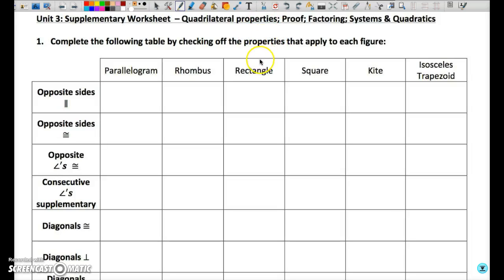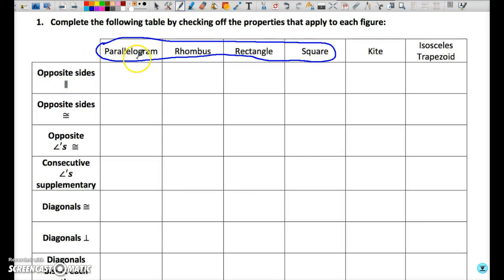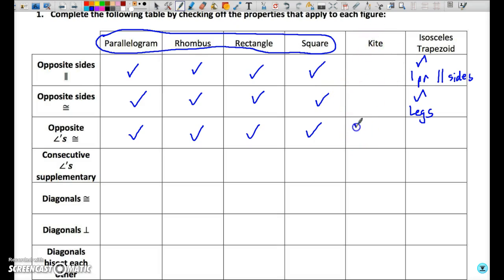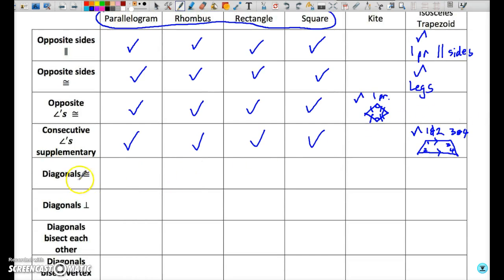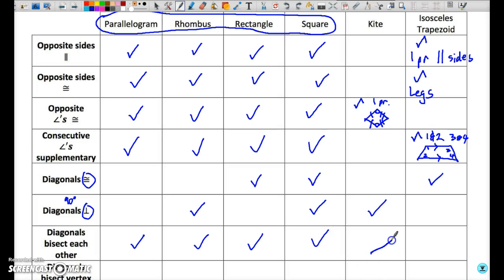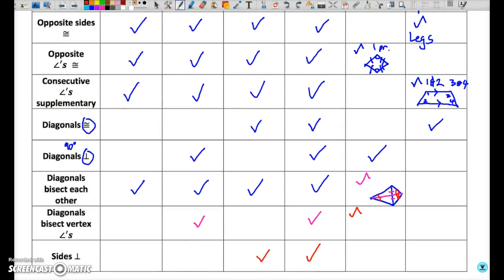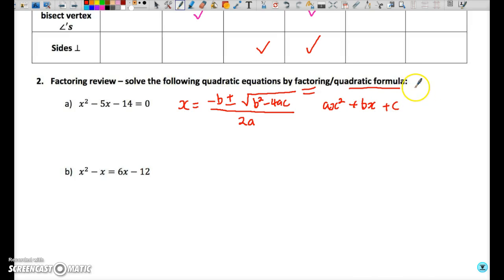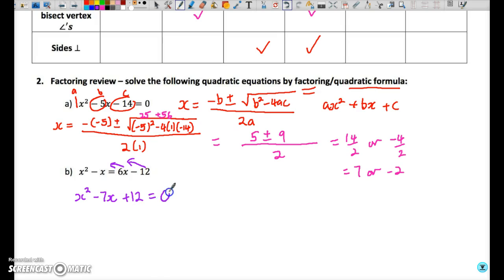Unit 3 - Quadrilaterals Review Worksheet Solutions